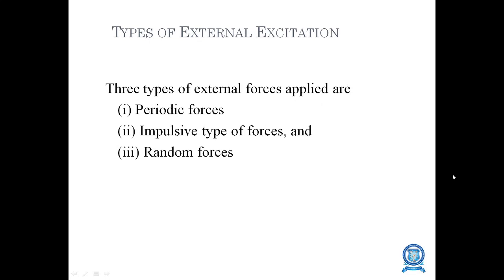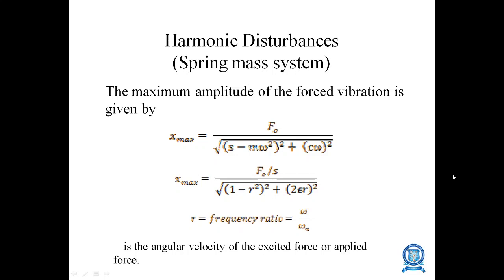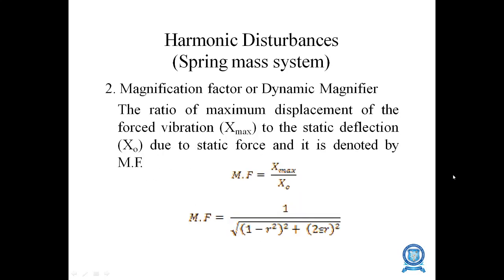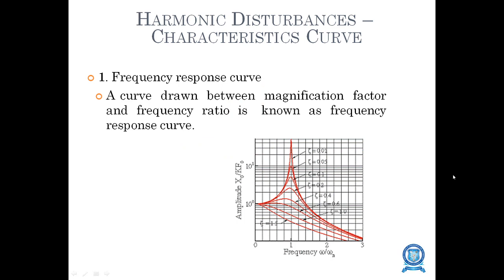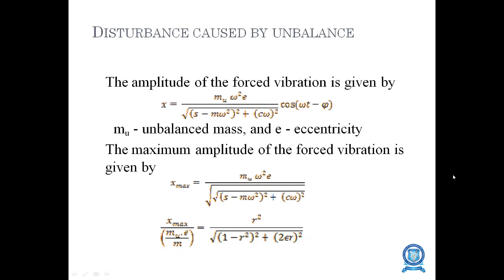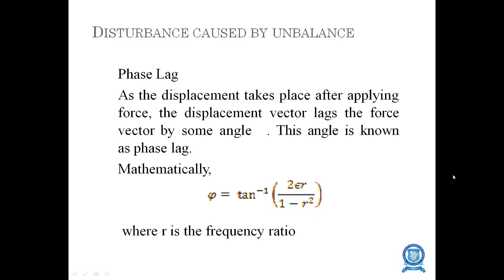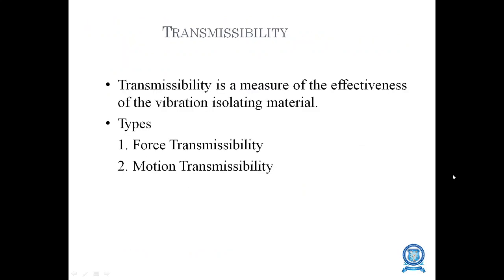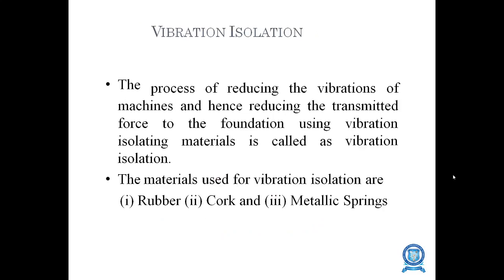ME8594​ UNIT IV DYNAMICS OF MACHINES PART I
FORCED VIBRATION
BY
MR. M. STANLY SELVAKUMAR,
AP/MECH,
RCET